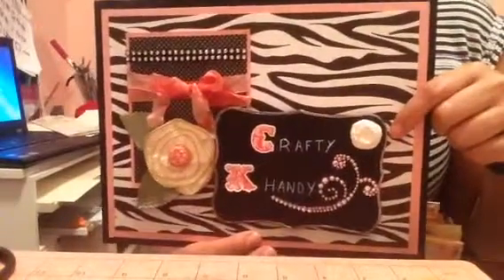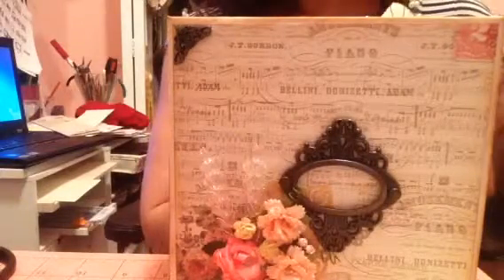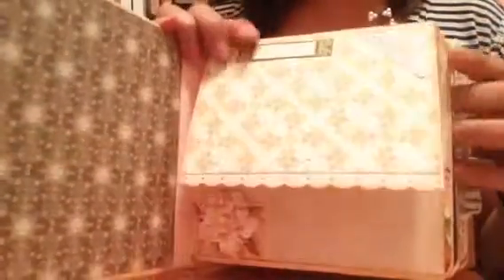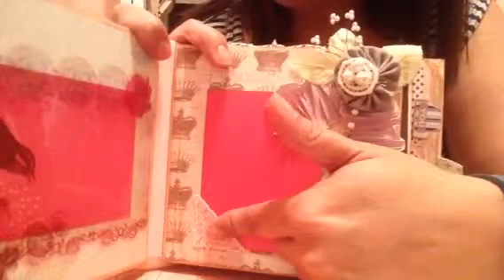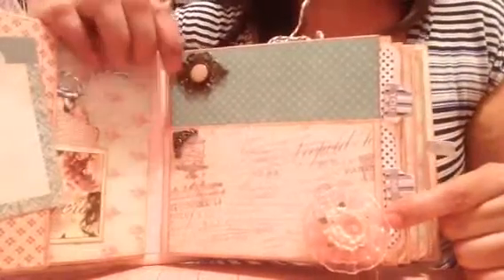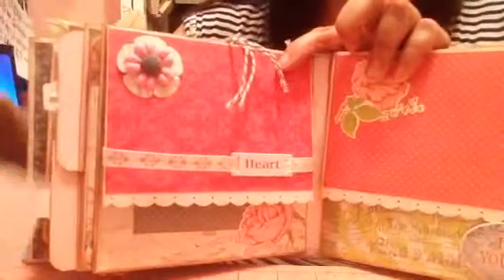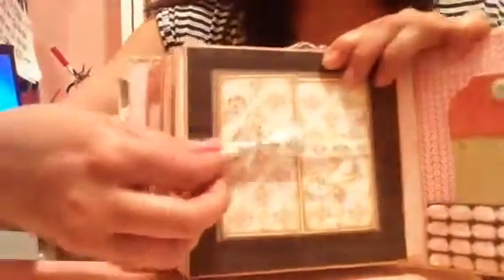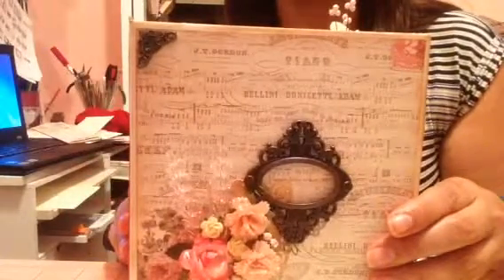Pocket mini album